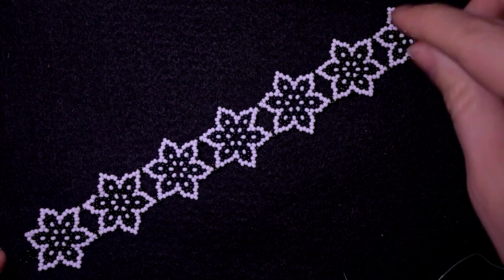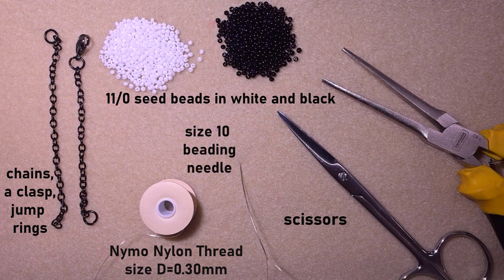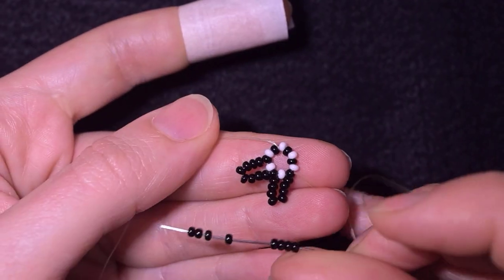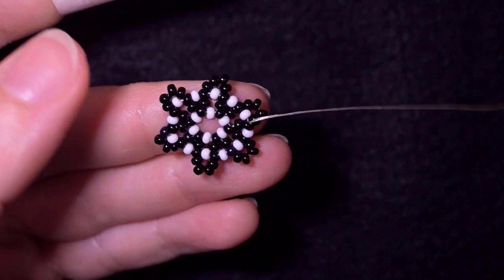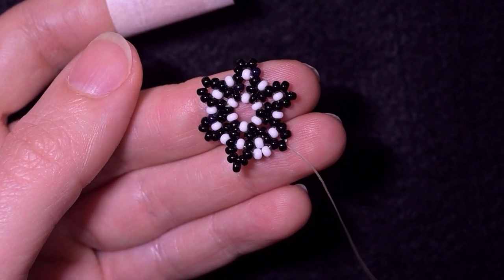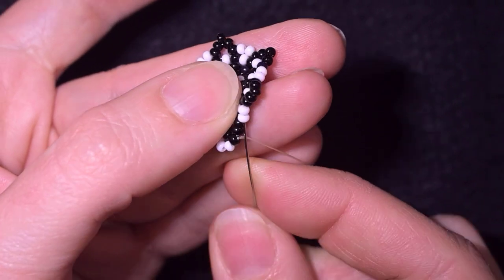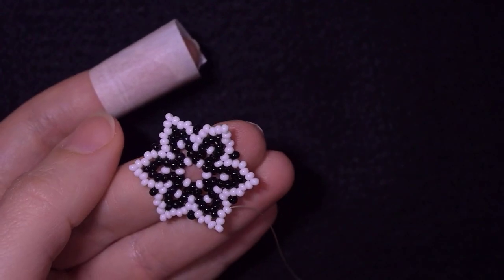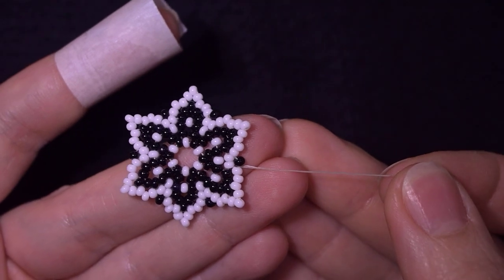NEW! Seed Beads Flowers Choker - FREE Tutorial || DIY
Easy step-by-step instructions for Seed Beads Flowers Choker. How to make seed beads choker?

List of materials:
1) 11/0  seed beads in 2 colours -   black and white
2) a clasp, jump rings and extention chains
3) Nymo Nylon Thread 0.3mm=size D
4) size 10 beading needle
5) scissors
6) flat nose pliers  (not obligatory)

VIDEO CHAPTERS
» Intro 0:00
» List of material 1:17
» Step-by-step instructions 1:57
» Final words 20:14